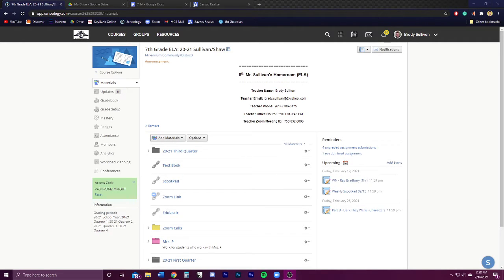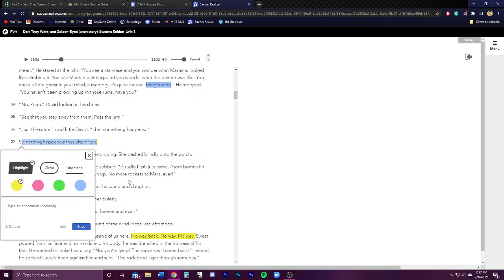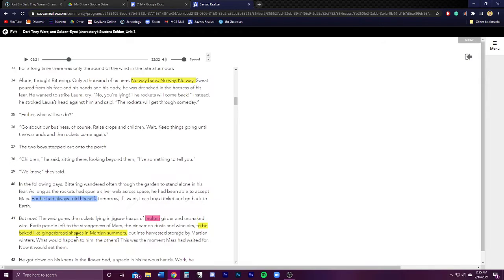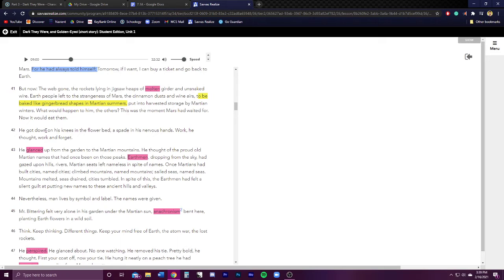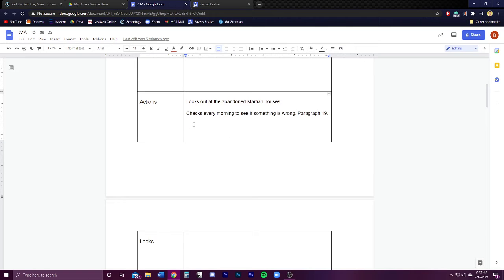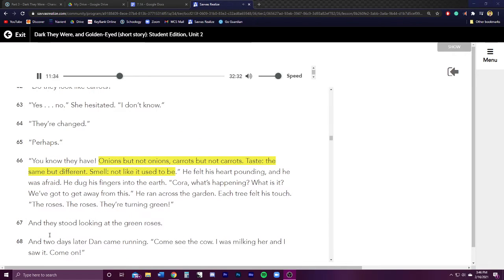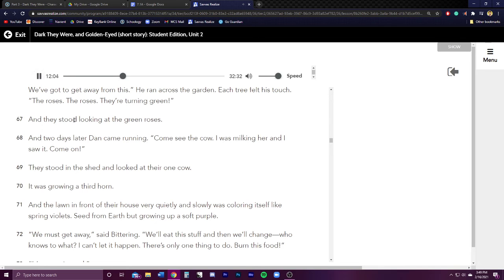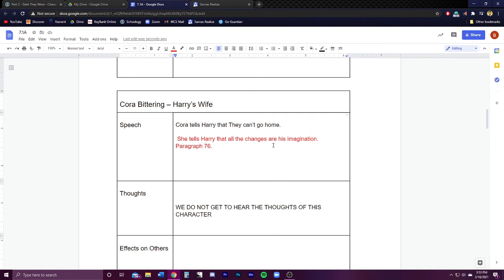Day One "Dark They Were And Golden Eyed"